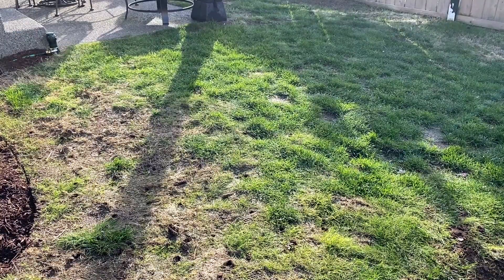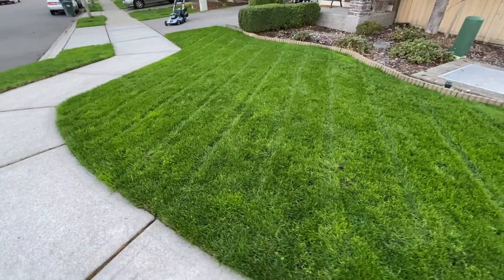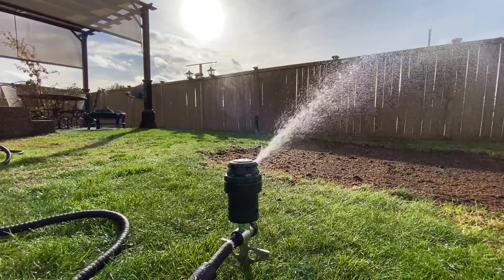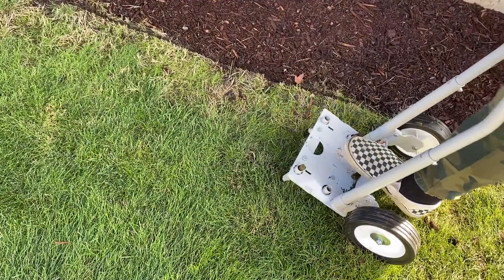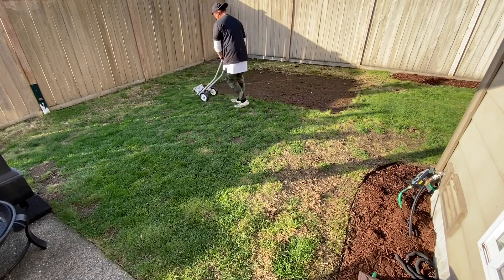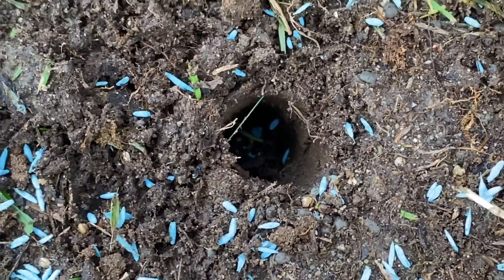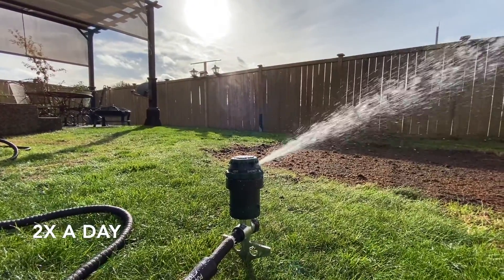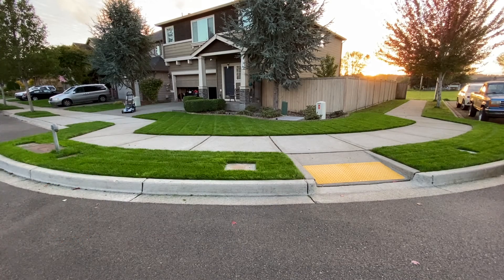Easiest way to fix your lawn ON A BUDGET - 3 steps - I spent $80 on 1 tool and grass seed - overseed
Easiest way to fix your lawn on a budget! If all these lawn videos are getting overwhelming and you just want a simple solution to fix your lawn this is the video to watch! 3 simple steps that will change the look of your lawn in no time!

Thanks for the support you can purchase the Aerator here :)

My name is Yard Brah and this is my lawn care journey! This step by step guide will bring your yard back to life!

Once you get to doing this to your lawn send me pictures and videos of your before and afters so I can feature you on my channel!

These are some of the products and tools I use! Thank you for the support!

Golf Rake

Lawn roller

Sun Joe Dethatcher

Scotts Kentucky blue grass 7lbs

Scotts Kentucky Bluegrass 3lbs

Scotts sun and shade mix 3lbs

Worx trimmer

Scotts wizz spreader

Scotts broadcast spreader

Scotts starter fertilizer

Tenacity & Surfactant